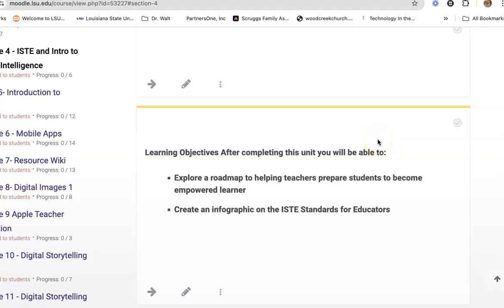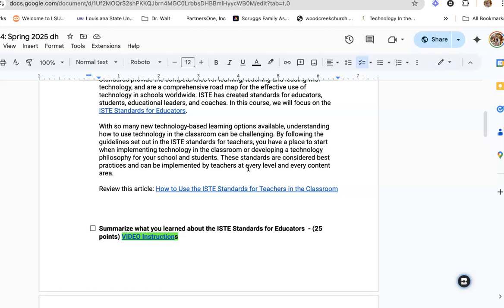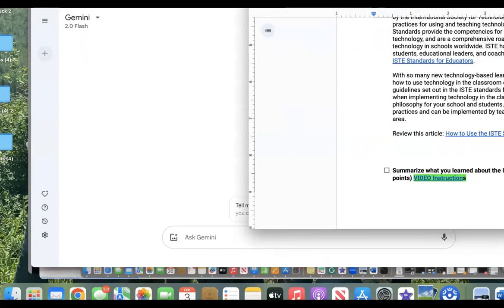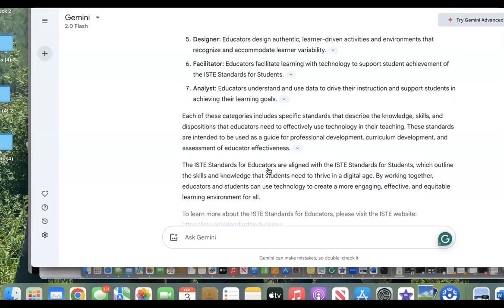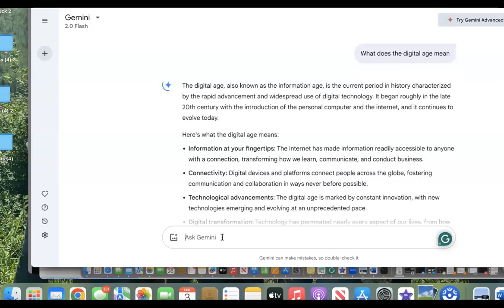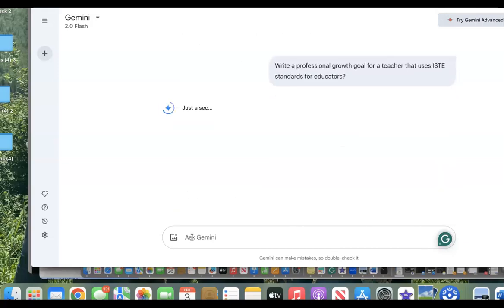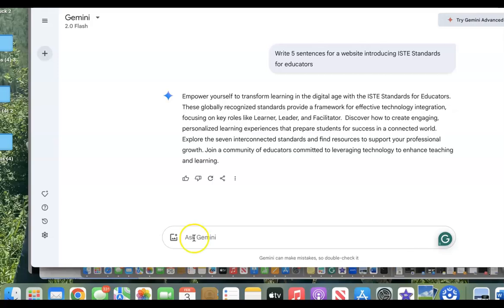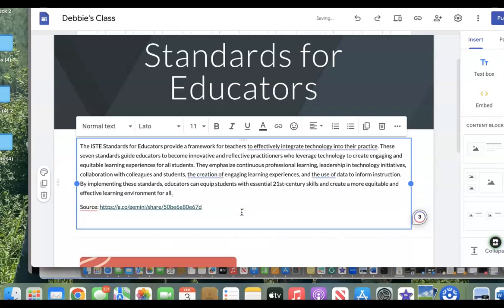ISTE standards for edcators AI0